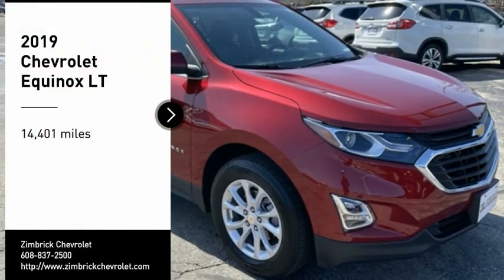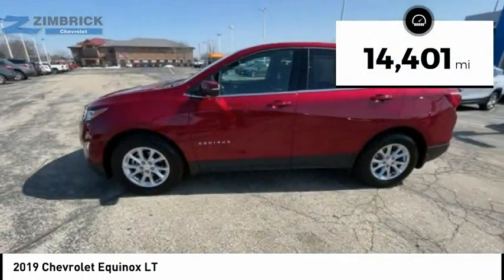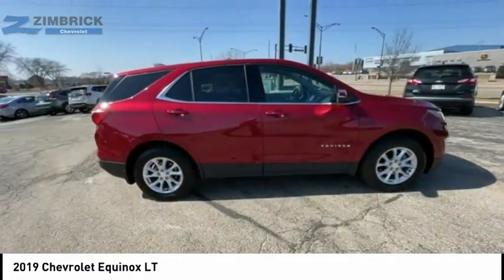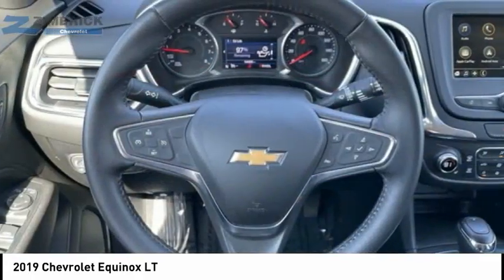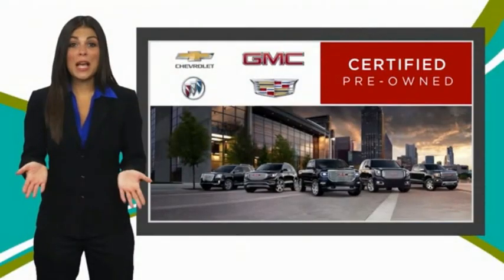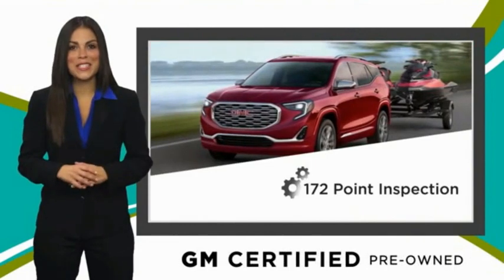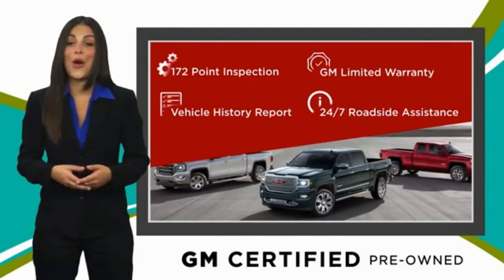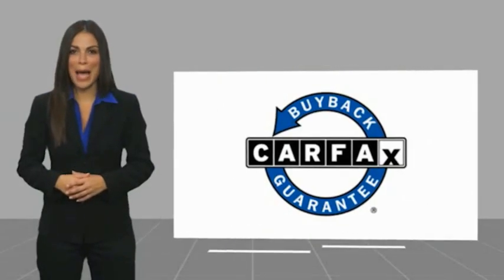2019 Chevrolet Equinox Sun Prairie, Madison, Waunakee, De Forest, Cottage Grove, WI 68887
2019 Chevrolet Equinox LT

Zimbrick Chevrolet
1877 W. Main St.

Pick up this Cajun Red Tintcoat 2019 Chevrolet Equinox, available today at Zimbrick Chevrolet. This could be the one you've been searching for.